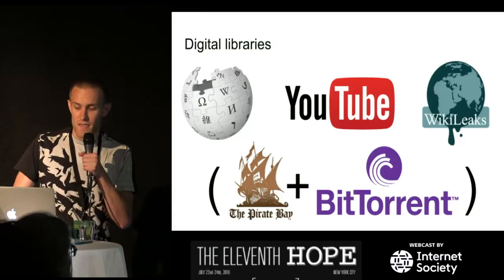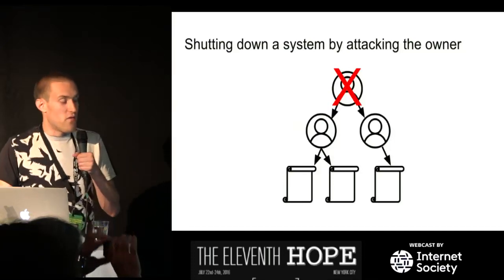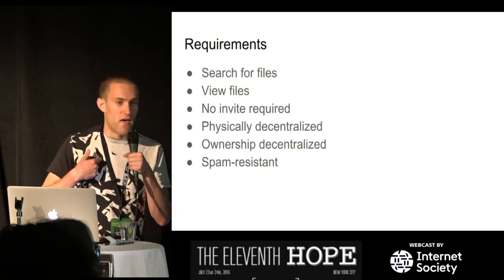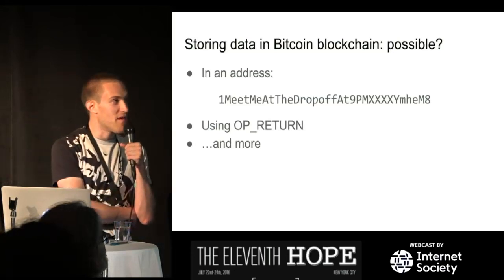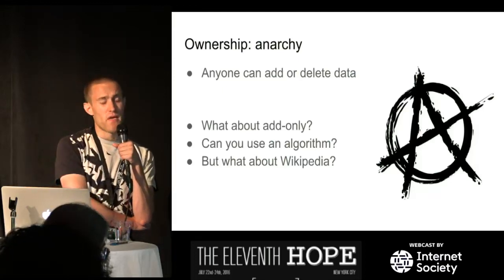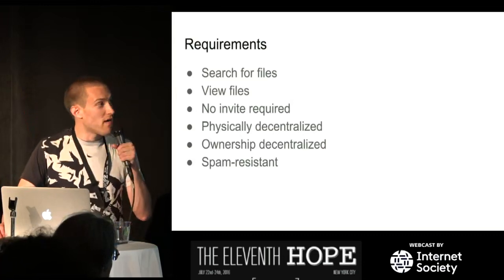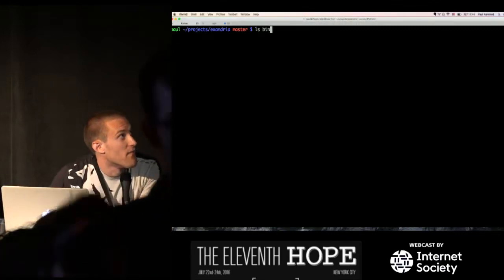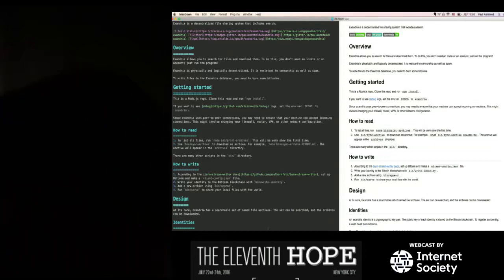The Eleventh HOPE (2016) The Ownerless Library.mp4